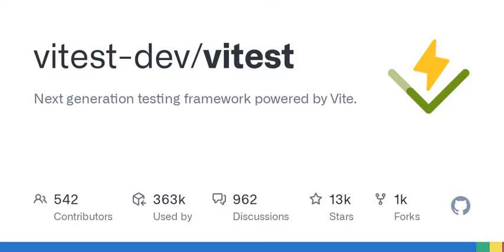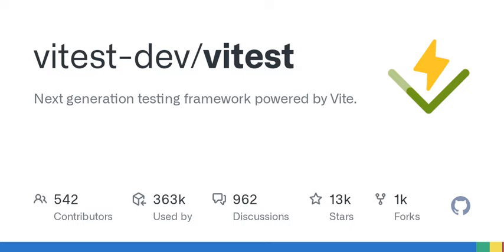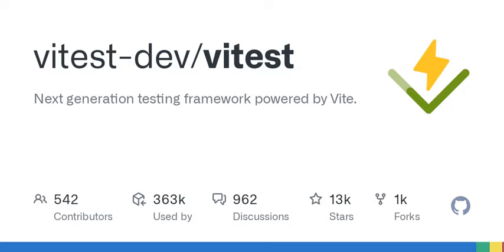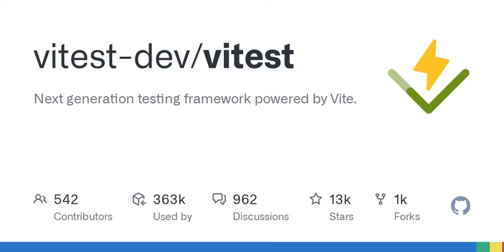GitHub - vitest-dev/vitest: Next generation testing framework powered by Vite.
Next generation testing framework powered by Vite. - vitest-dev/vitest